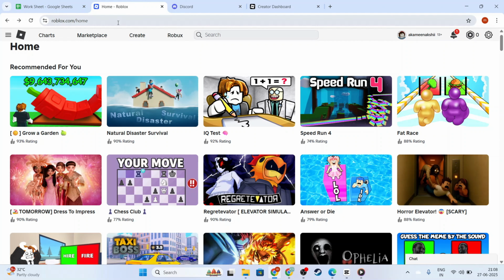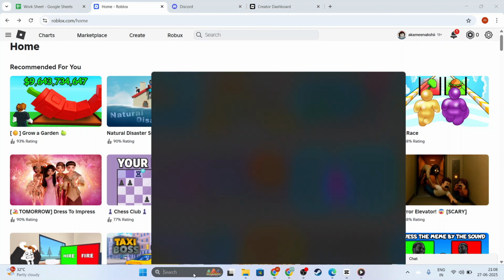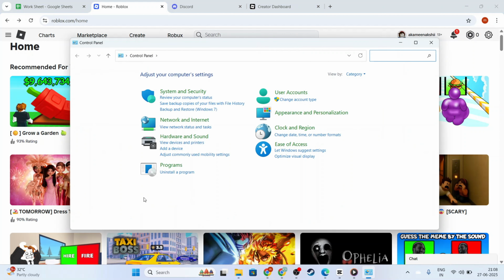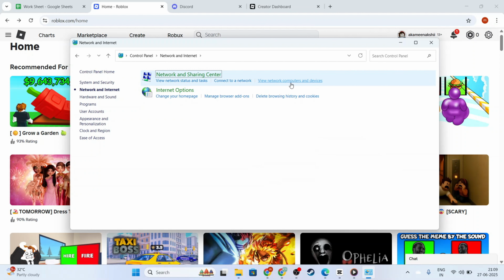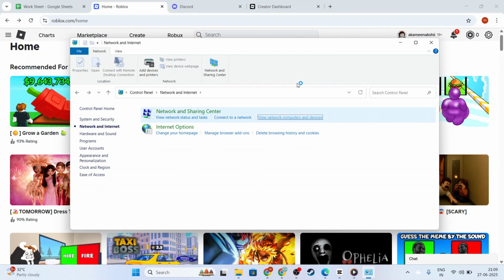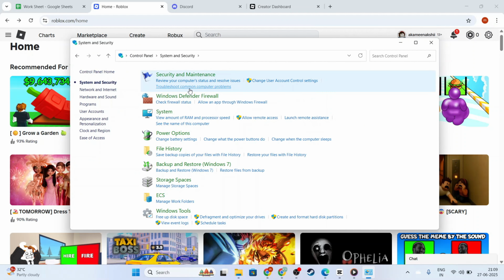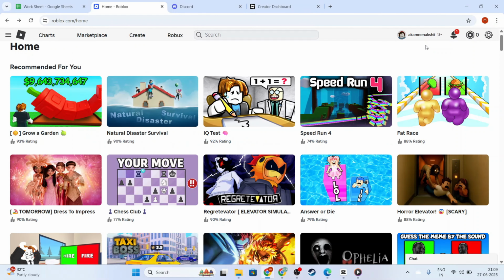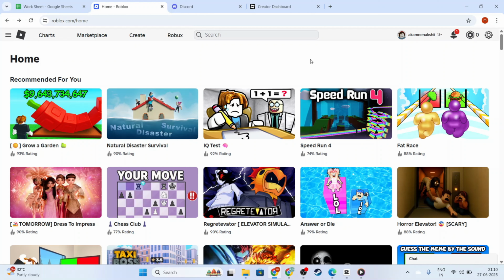How To Fix Roblox Error Code 277 | 2026 - Full Guide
Learn How To Fix Roblox Error Code 277 in this video.

In This Video, We'll Show You 👇
Roblox Not Connecting
Roblox Error
Roblox Problems
Roblox Troubleshooting
Roblox Lag
Roblox Keeps Disconnecting
Roblox Keeps Crashing
Roblox Won't Load
Roblox Not Working
Roblox Down
Roblox Server Issues
Roblox Connection Problems
Roblox Tutorial
Roblox Help
Roblox Guide
Roblox Tips
Roblox 2025
Roblox Update
Roblox
Error Code 277 Roblox
Error 277 Roblox